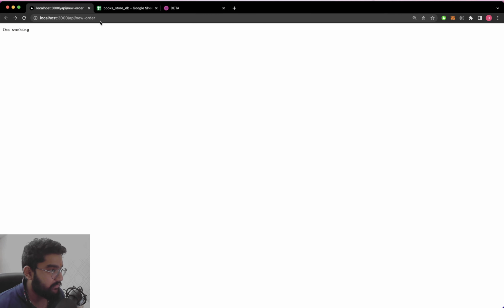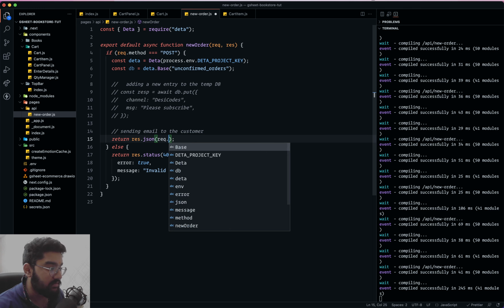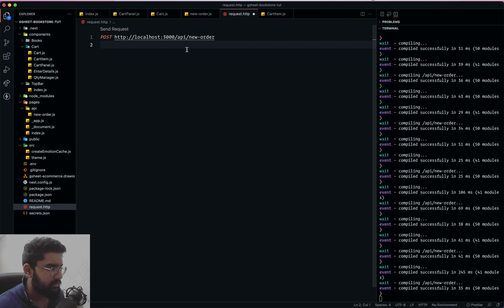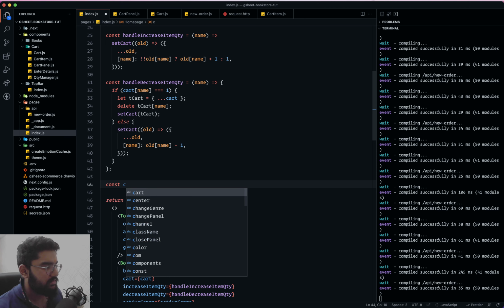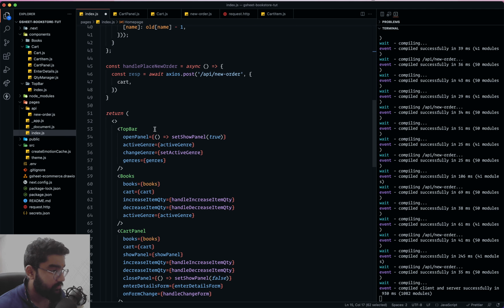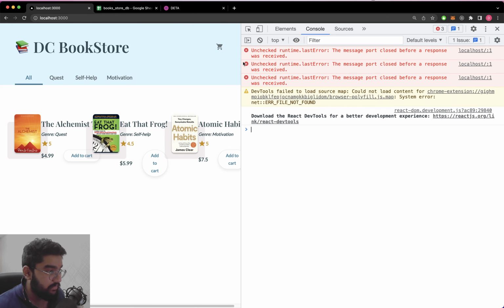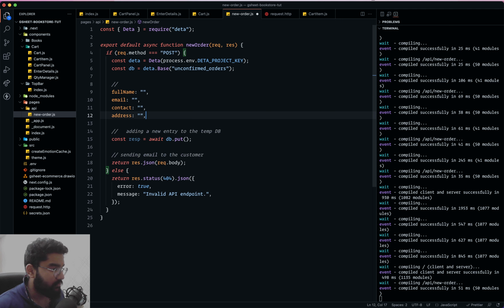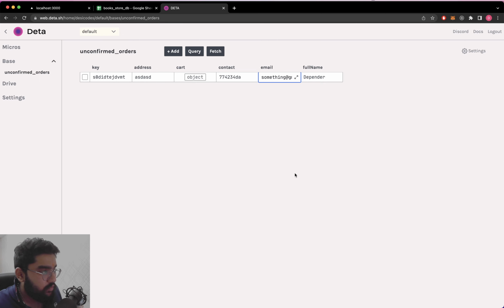Google sheet to online store - #26 Storing unconfirmed orders in Deta Database